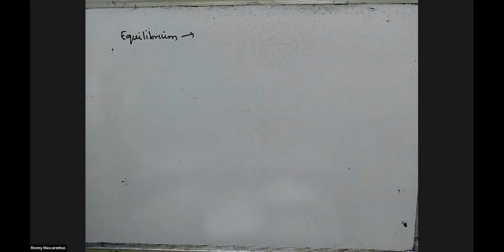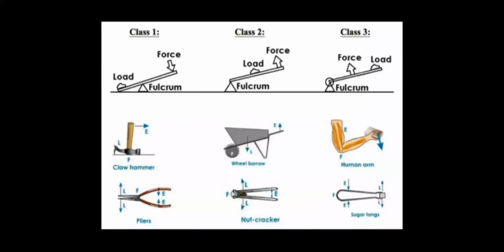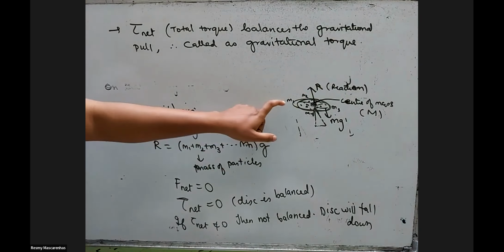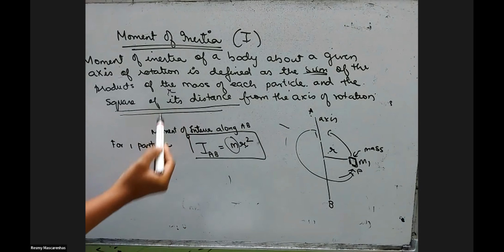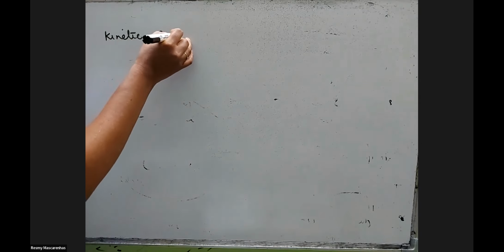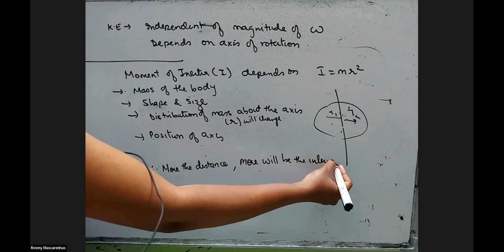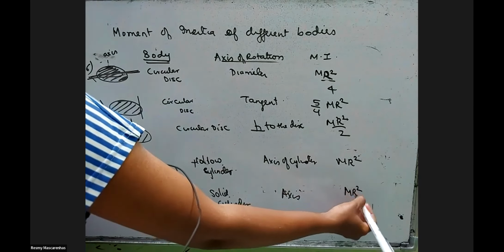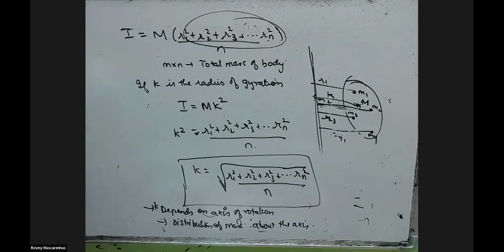rotational motion 4